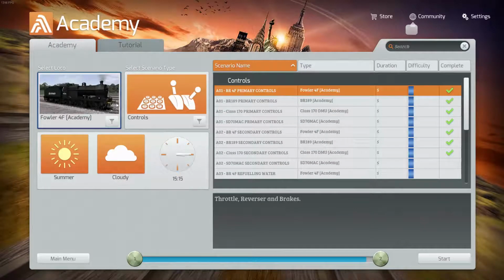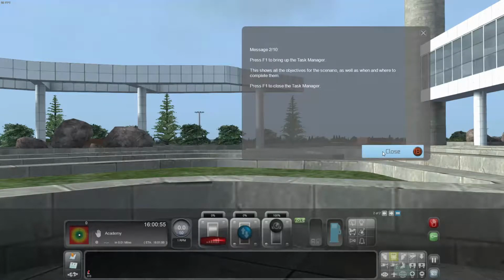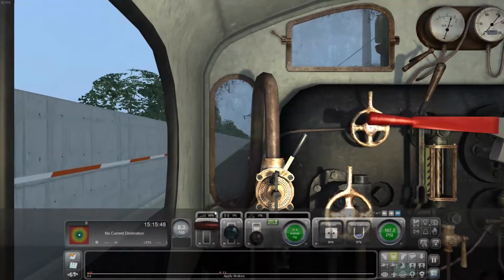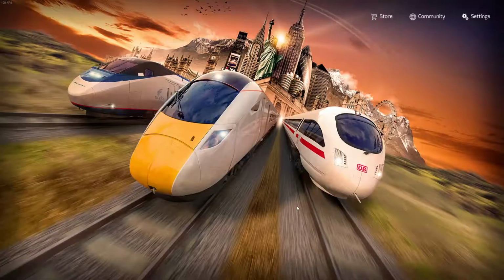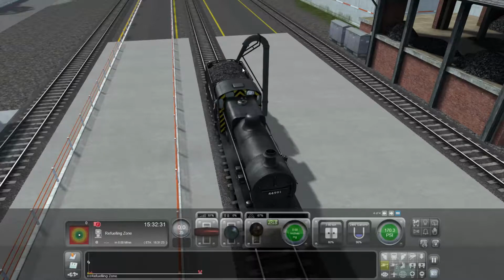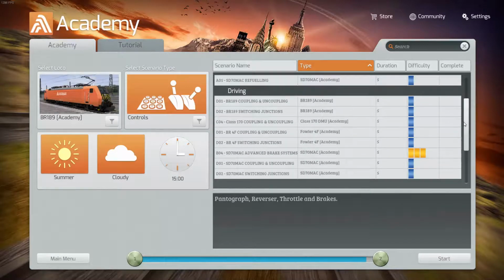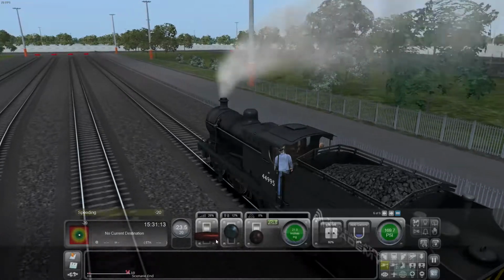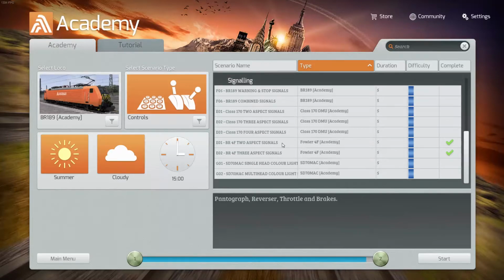Train Simulator 2016 | Fowler 4F Steam Train Tutorial | Episode 1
Electro Plays Train Simulator 2015 | Fowler 4F Steam Train Tutorial | Episode 1.

Hi guys and welcome to Episode 1 in this series of Train Simulator 2015. We take the Fowler 4F Steam Train out for a spin in this Episode and complete all of the Fowler 4F tutorial missions in the game. This includes starting and stopping, Hitching wagons, collecting water and coal and the two types of signaling.

In Episode 2 we will continue to work through the tutorials but in a new engine.